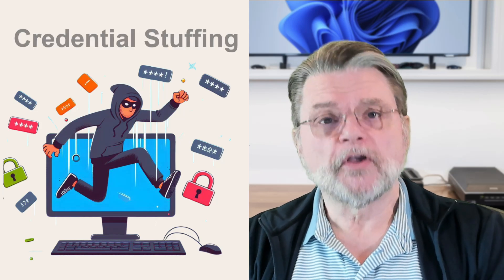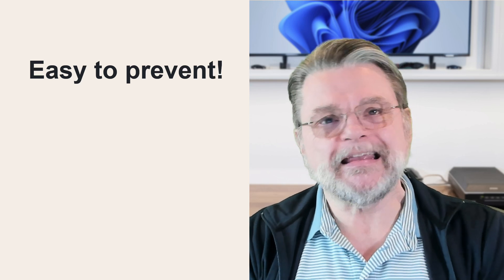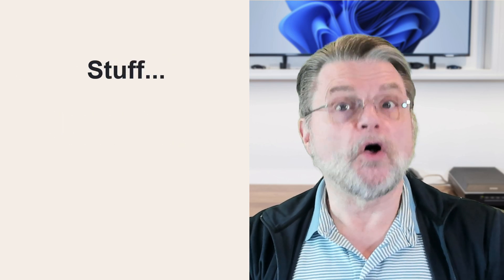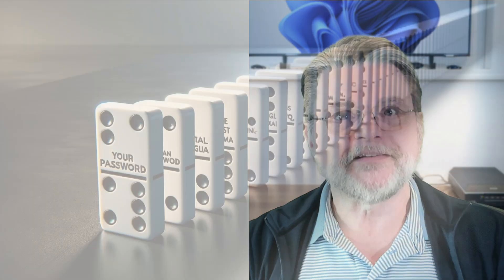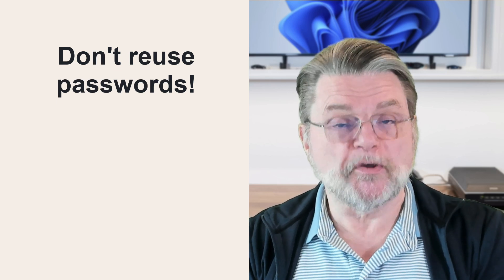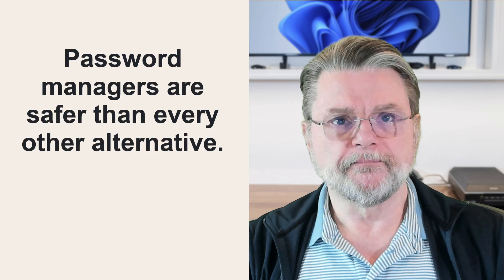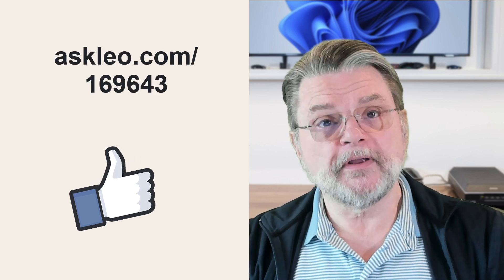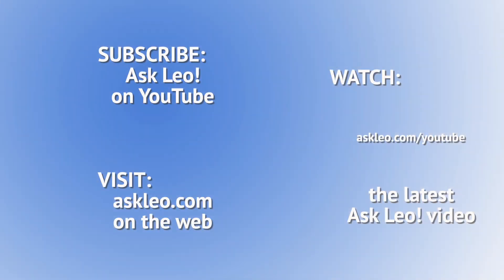What is “Credential Stuffing”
⚜️ Credential stuffing -- it's much simpler than the fancy words imply, and it's simple to prevent.

⚜️ Credential stuffing
Credential stuffing is simply hackers using your stolen login information from one site to try to sign in to other sites. You can prevent it by using unique passwords for every site, ideally managed by a password manager.

Chapters
0:00 Credential stuffing
0:40 Credential stuffing, in simple terms
1:50 Preventing credential stuffing
2:30 Use a password manager